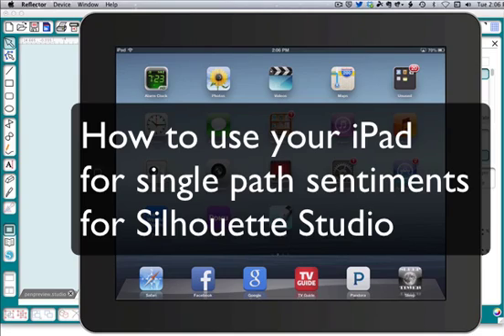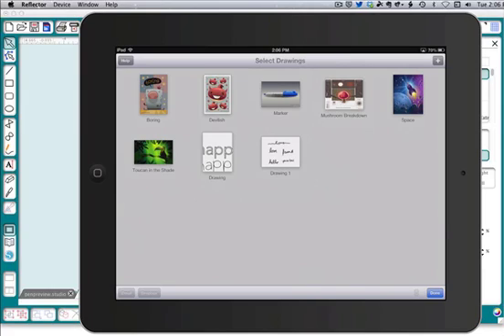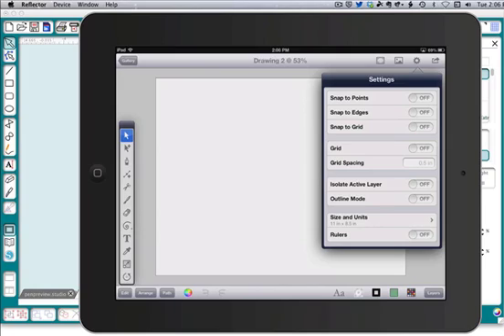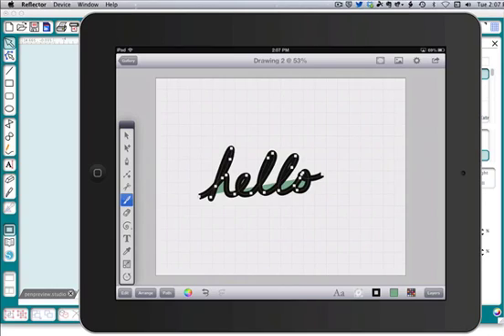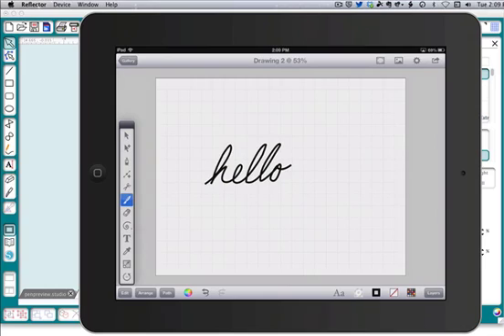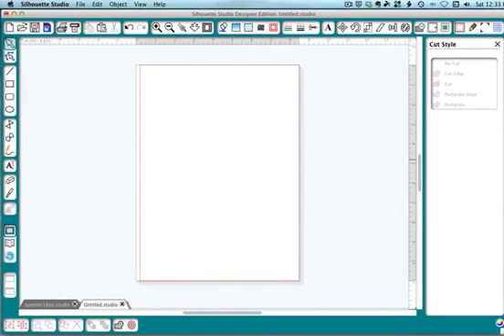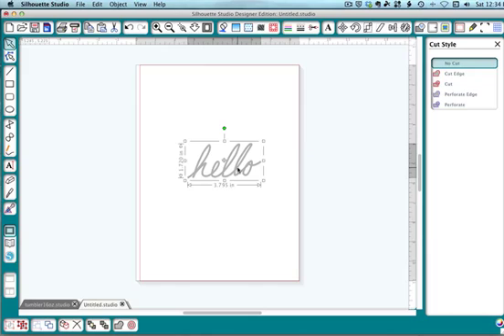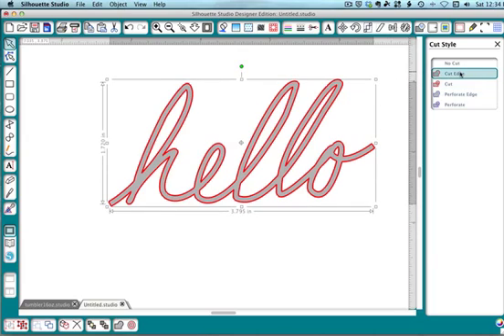Creating Single Line Sentiments on an iPad for your Diecutter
How to use a free app and your iPad to create single path artwork to use with your diecutting machine.